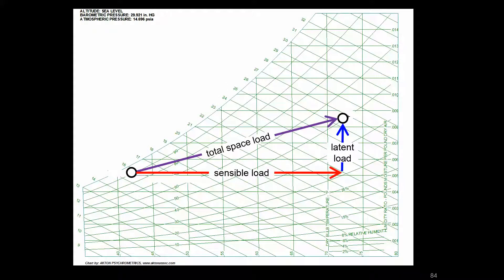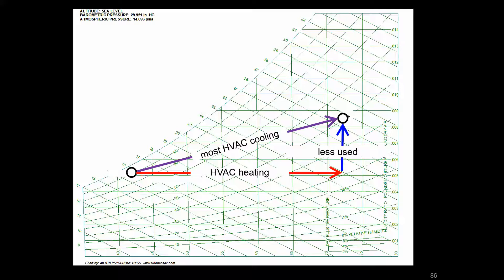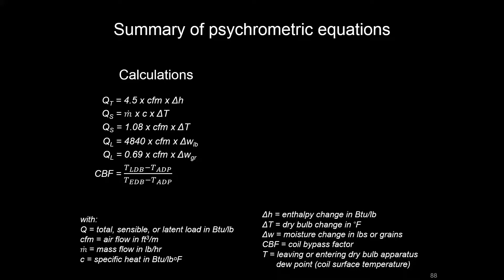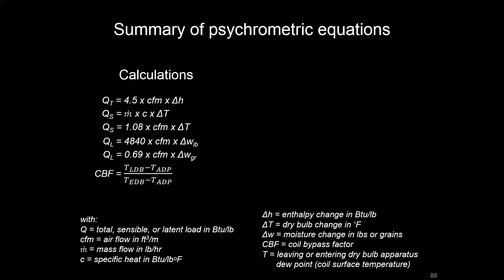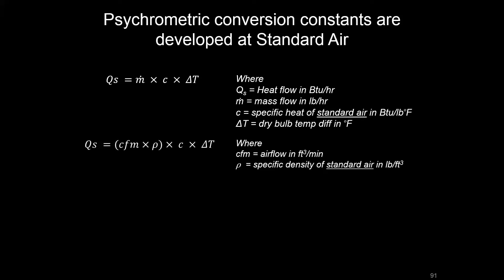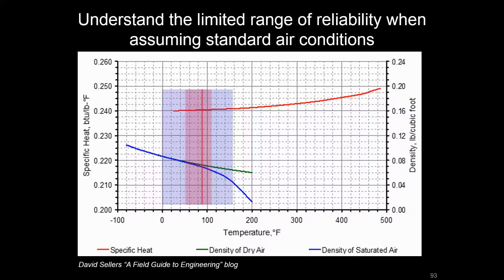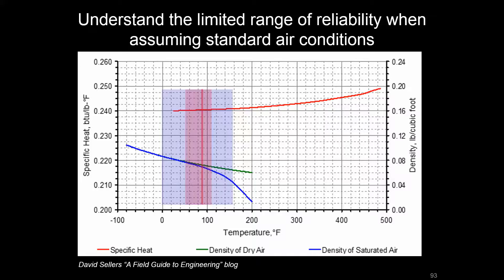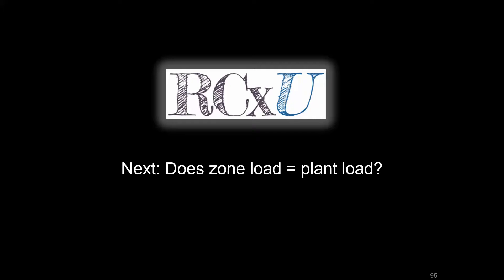How to use psych equation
Several key psychrometric equations readily calculate HVAC energy using CFM and state changes in either temperature or enthalpy.
  Just make sure the assumption of "standard air" applies.